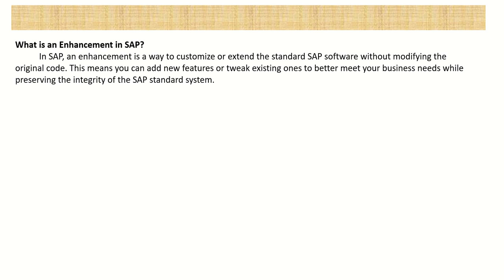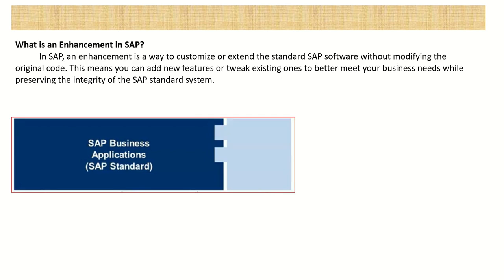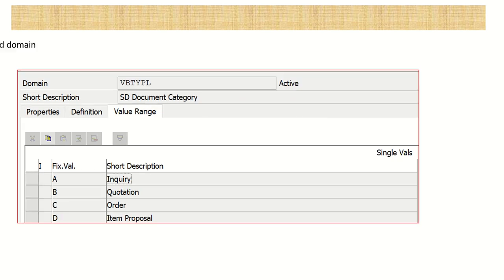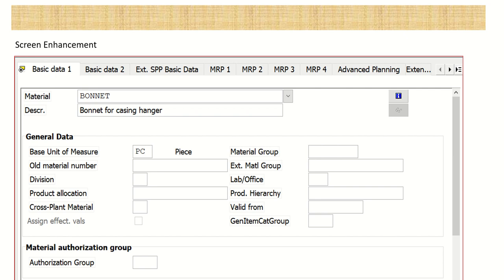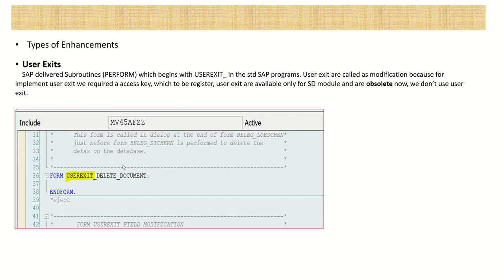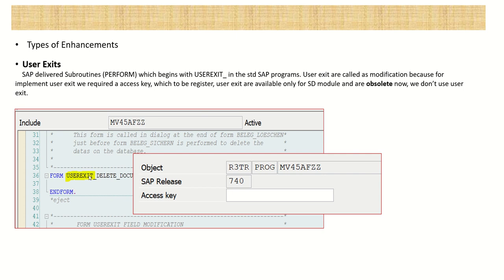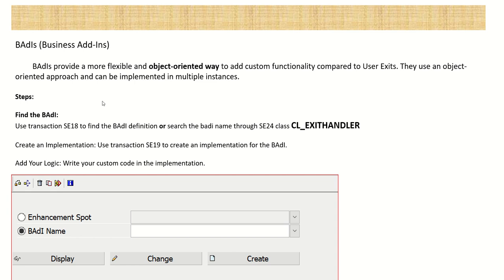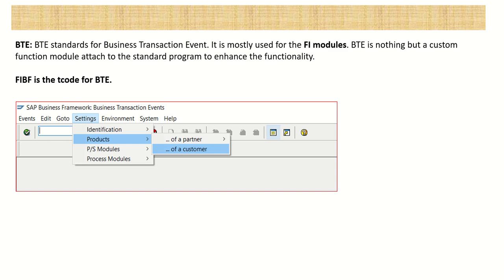01 SAP ABAP Enhancement introduction | User Exit | Customer Exit | BADI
01 SAP ABAP Enhancement introduction | User Exit | Customer Exit | BADI |